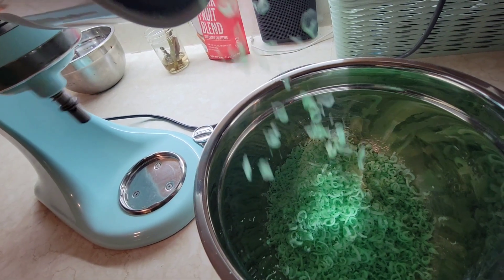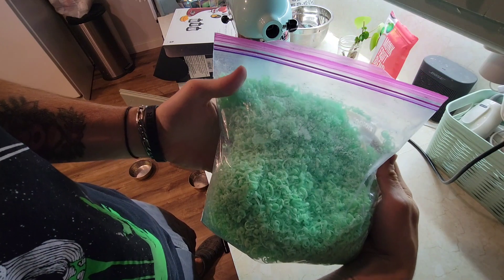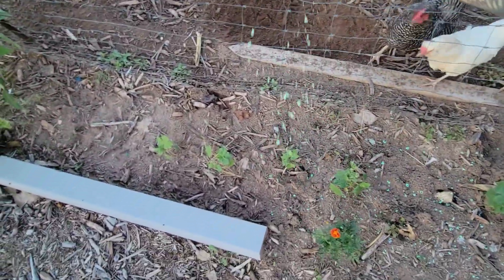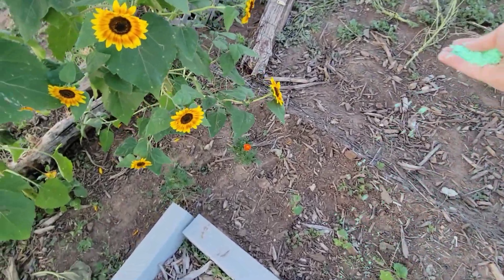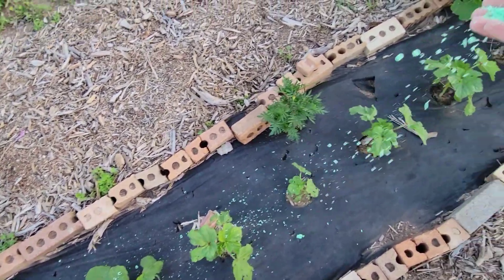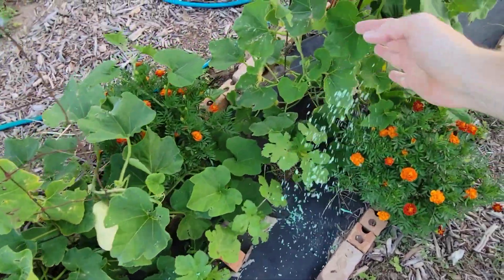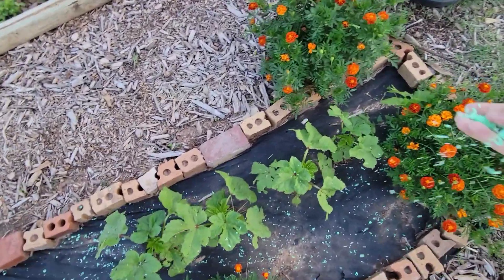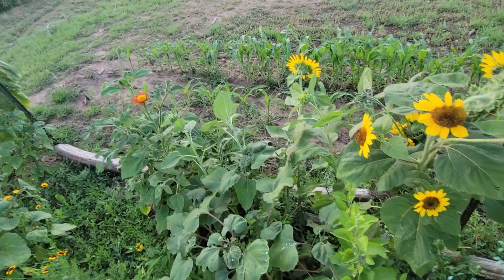DIY IRISH SPRING SOAP PEST REPELLENT EXPERIMENT 🪳 🍀 🪳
In this episode, we're trying out a pest repellant that some gardeners swear by. I've been told it primarily works for mammal pests but also that it can possibly work for some insects as well. I do already use dawn soap as a pest repellent so I'm not sure why this wouldn't work. It's cheap enough to not at least try.

Instead of painstakingly doing it by hand, we'll introduce you to a time-saving solution: the KitchenAid Stand Mixer. This versatile kitchen appliance isn't just for baking and cooking; it can also help you shred soap quickly and effortlessly, giving you the perfect texture for your DIY pest repellent.

Follow along with our step-by-step instructions as we demonstrate the entire process. We'll guide you through setting up your KitchenAid Stand Mixer for shredding, preparing the Irish Spring soap, and achieving the ideal consistency for maximum effectiveness.

Our DIY pest repellent recipe with Irish Spring soap is not only eco-friendly but also budget-friendly. By making your own pest control solution, you'll save money compared to store-bought alternatives, and you'll have the satisfaction of knowing exactly what goes into the product you're using.

So, whether you're dealing with ants, mosquitoes, mice, or other unwanted critters, join us in this exciting DIY adventure to create an all-natural pest repellent using Irish Spring soap. Together, let's create a pest-free environment and make our lives a little more enjoyable.